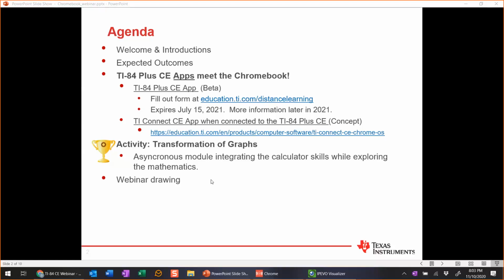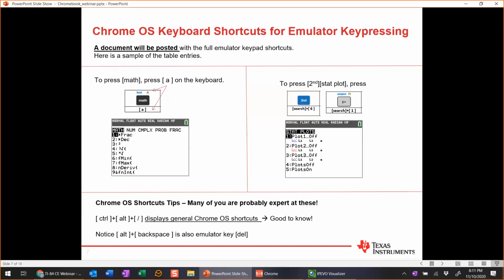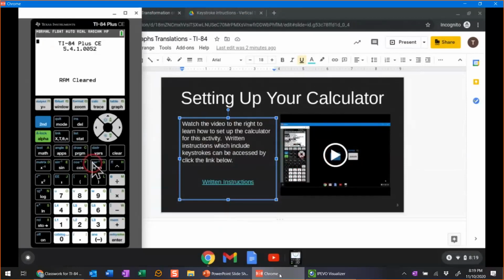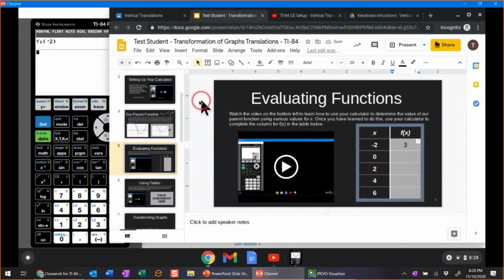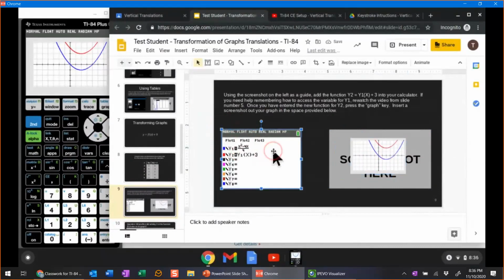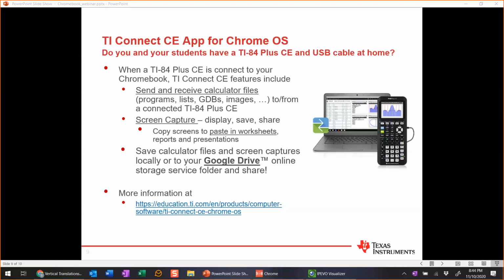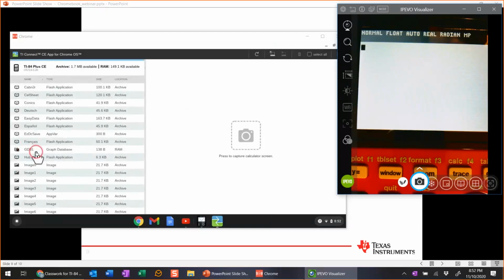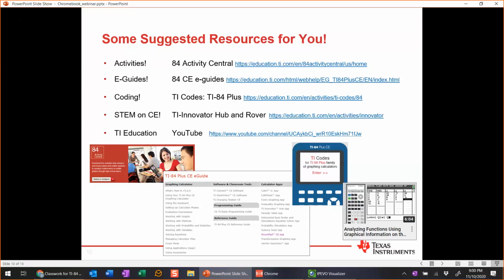Webinar: The TI-84 Plus CE Graphing Calculator Meets the Chromebook Notebook Computer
Students develop a deeper understanding of mathematics when they can explore the concepts as they learn.

Teachers can help their distance learners continue their explorations at home using the technology of the TI-84 Plus CE and the Chromebook notebook computer. Presenters explore asynchronous lesson ideas that make use of the TI-84 Plus CE and TI Connect CE Apps for Chrome OS.

Whether your students have the TI-84 Plus CE at home or just the Chromebook notebook computer, this webinar highlights how teachers can use TI technology to enhance student learning. To get the most out of the webinar, be sure to download the apps prior to viewing.

0:00 Webinar introduction
6:21 Start of webinar